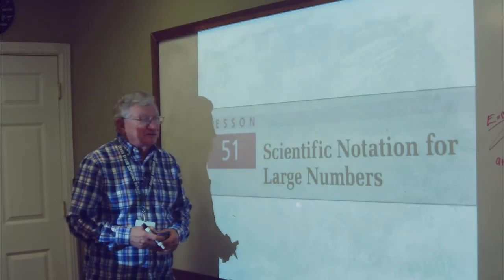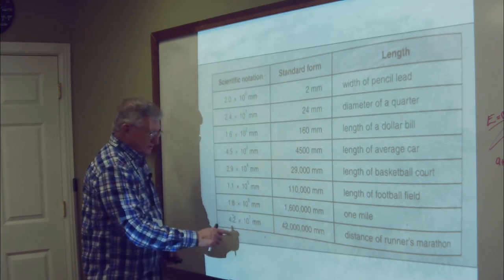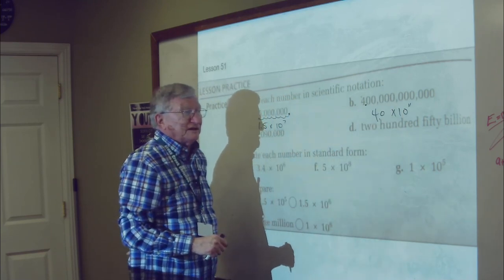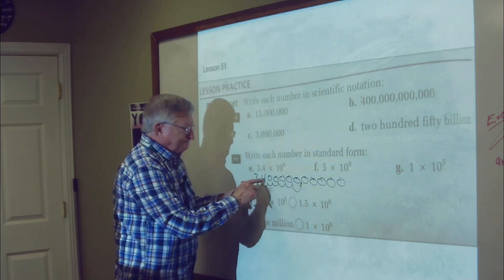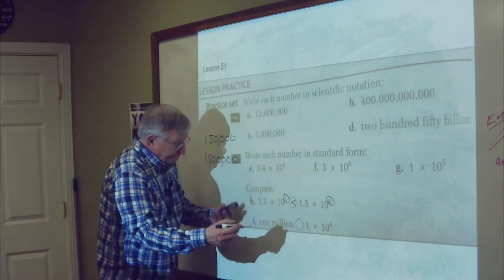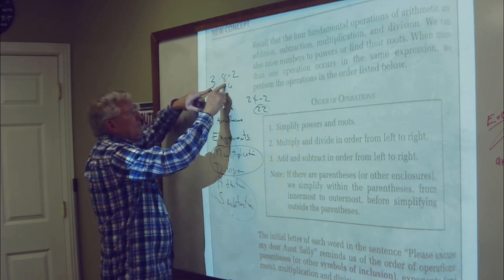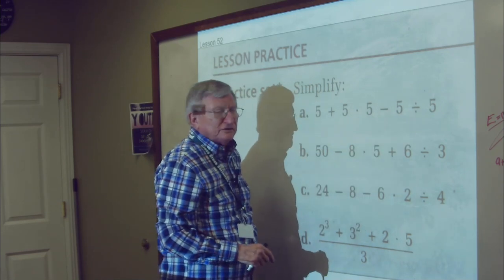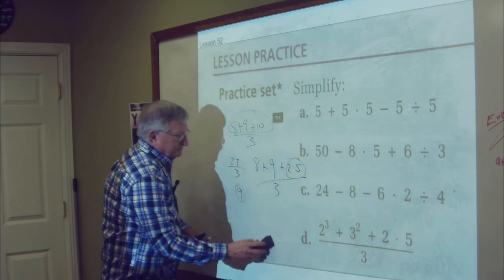2024 02 27 7th Math